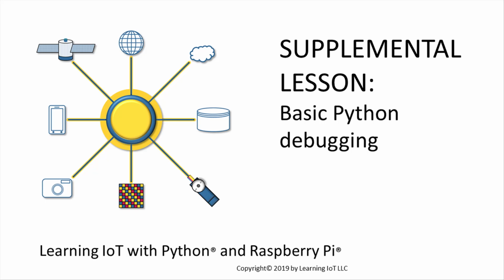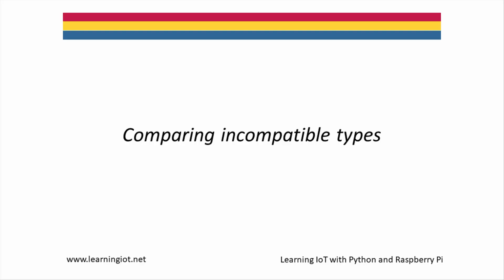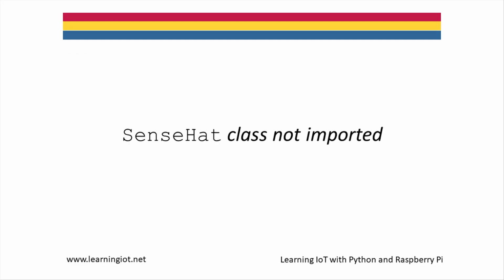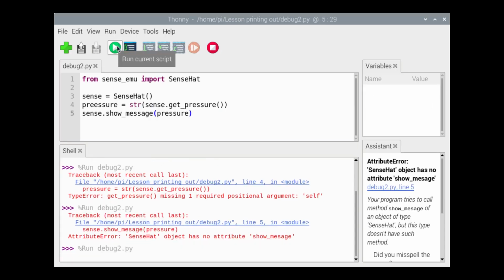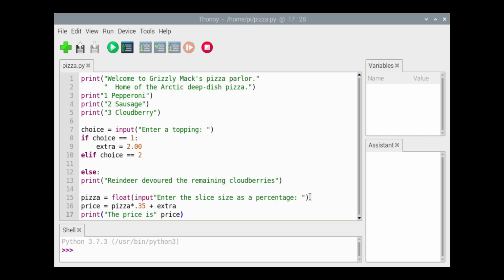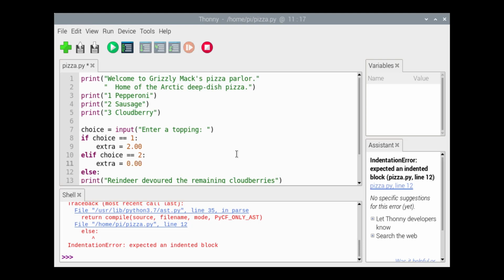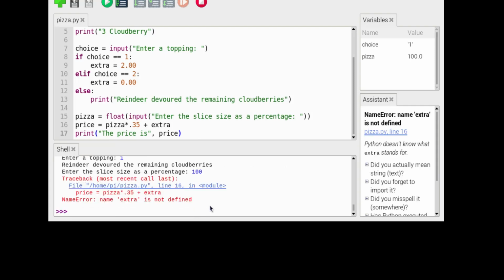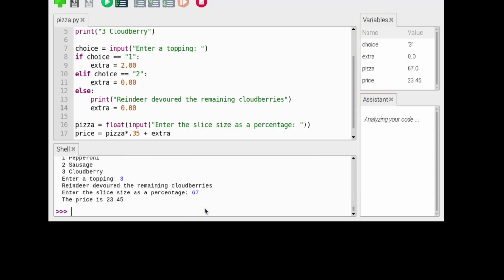Lesson Basic Debugging: Learning IoT with Python and Raspberry Pi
The viewer will learn how to identify the effect of some common programming mistakes including a misspelled variable name, a missing parenthesis, and using a variable before it has been assigned a value.